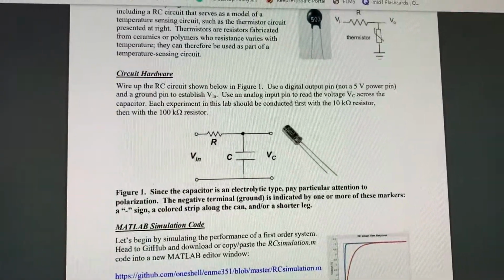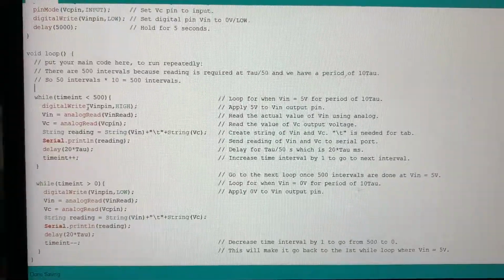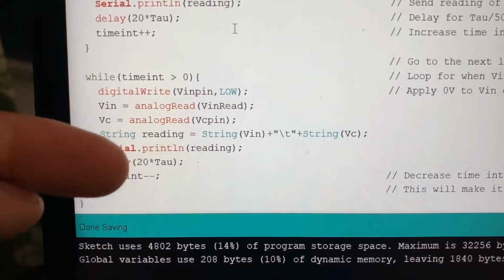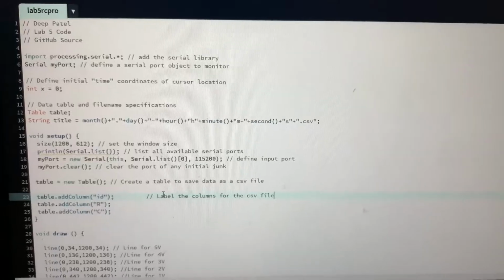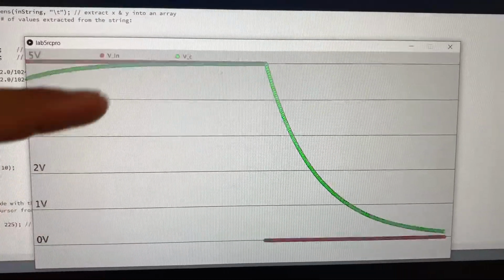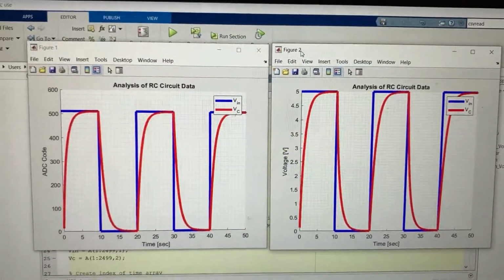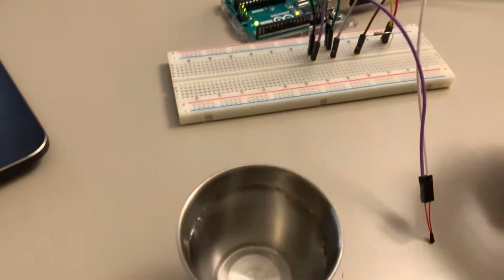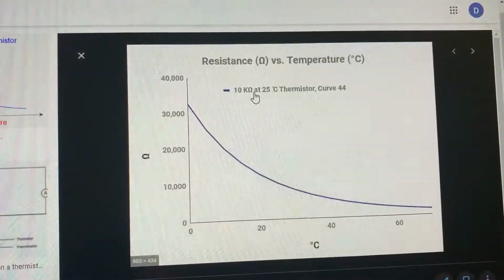ENME351 Lab5: 1st Order Sensors Deep Patel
Hopefully information is not missing from this video. Edited 10:44 mins video into under 5mins. The 5min time requirement seem unrealistic for some labs to carefully explain everything.